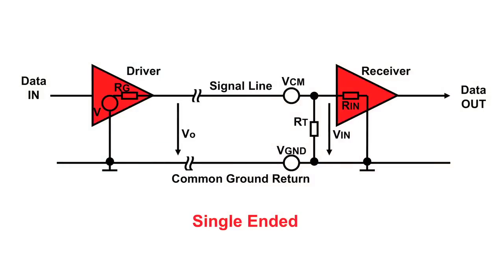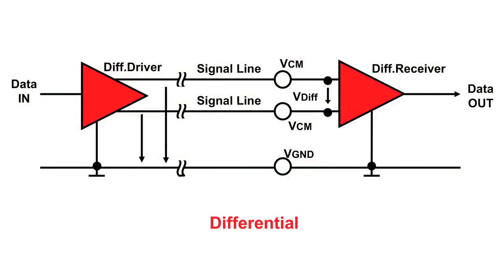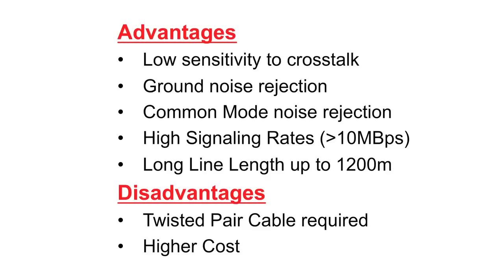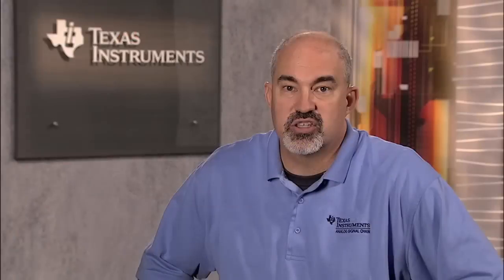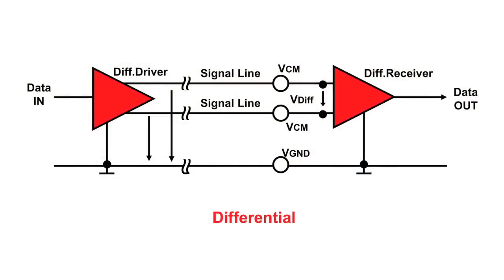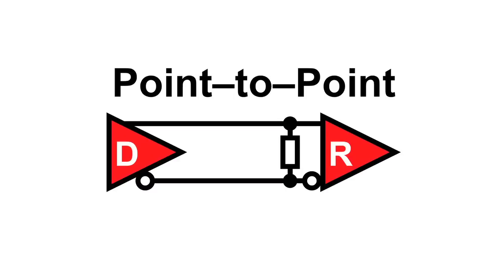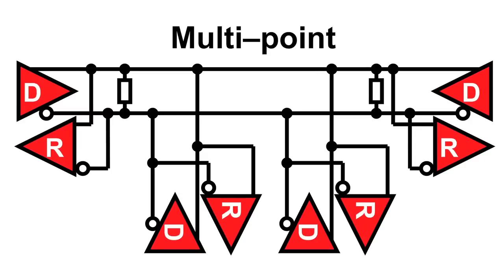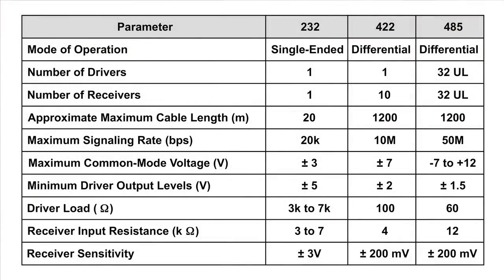RS-232, RS-422, RS-485: What Are the Differences?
This video discusses the differences between three common serial interface standards: RS--232, RS--422, and RS--485; and the appropriate application usage for each.